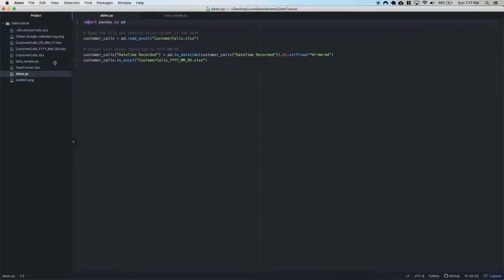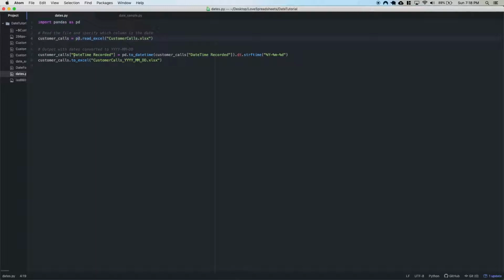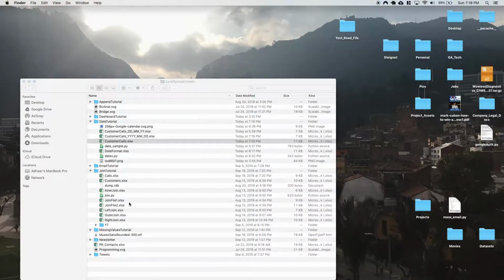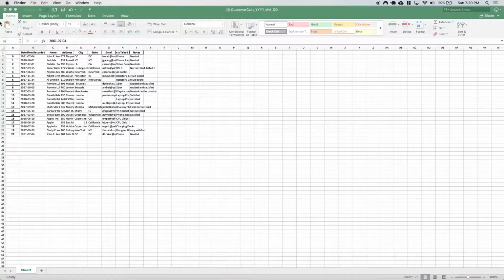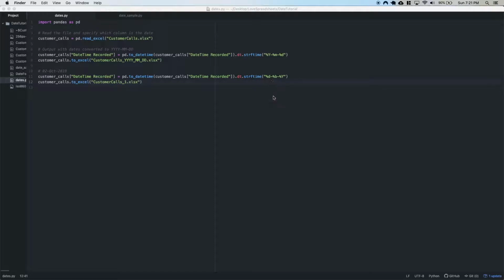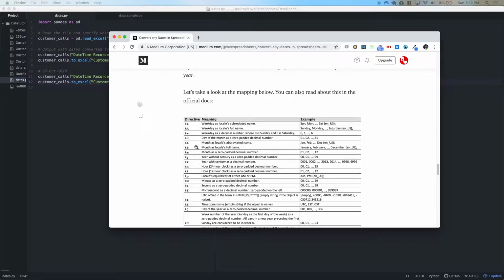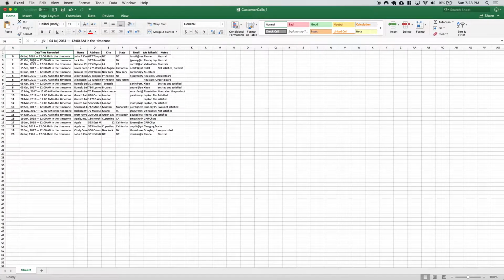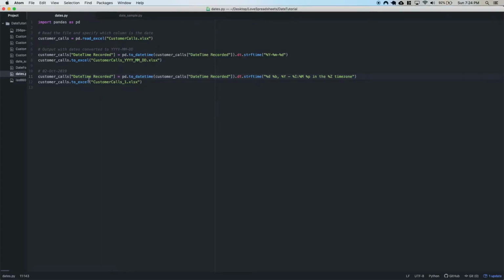Convert Dates in Spreadsheets using Python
***ALL RESOURCES***